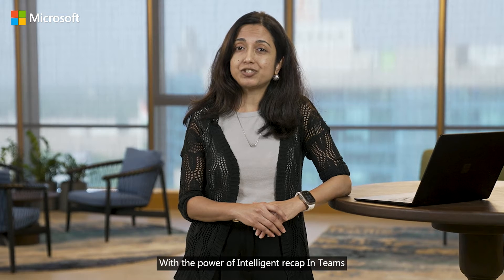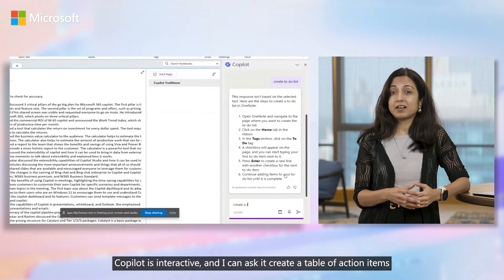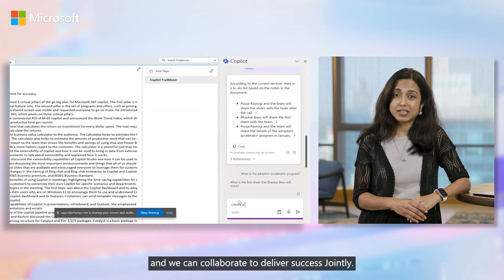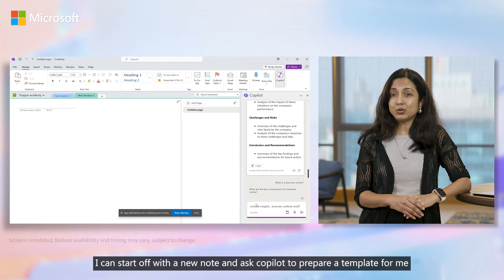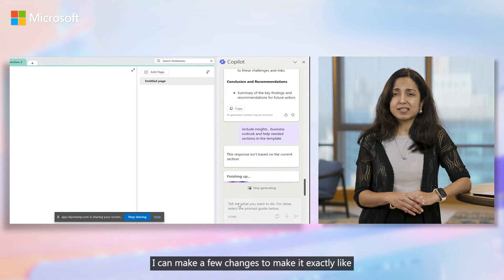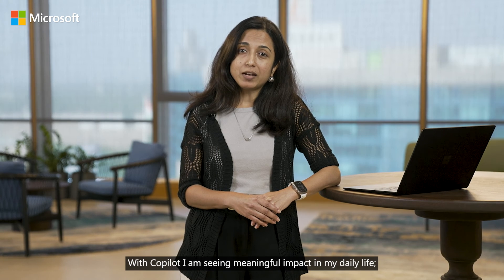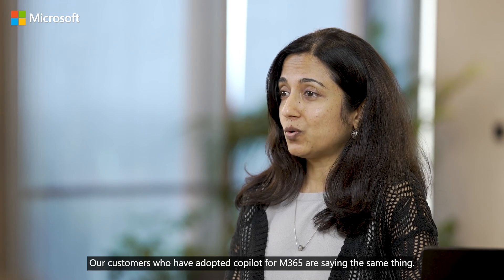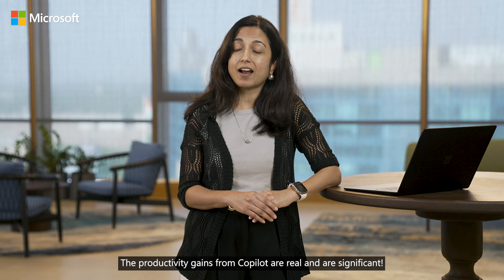Boost Your Productivity: Copilot for OneNote | Sangeeta Bavi | Age of Copilots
Join Sangeeta Bavi, Executive Director, Digital Natives, Microsoft India & South Asia Area, as she unravels the power of Copilot for OneNote! Explore how Copilot organizes notes seamlessly, turning OneNote into a true productivity game-changer. Discover the intelligent recap in Teams, which helps you focus actively in meetings instead of taking notes. It helps create to-do lists, simplifying collaboration across teams and saving valuable time. Consider it your companion, aiding in faster information creation and retrieval, making you more agile in your work. Know more